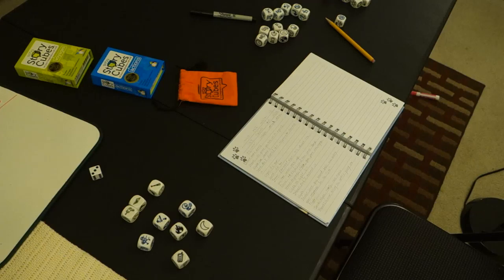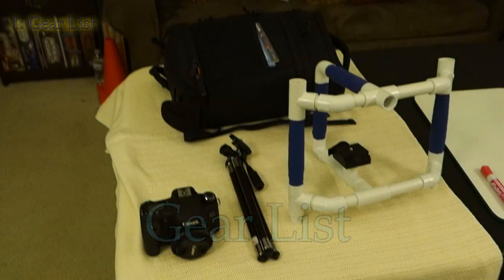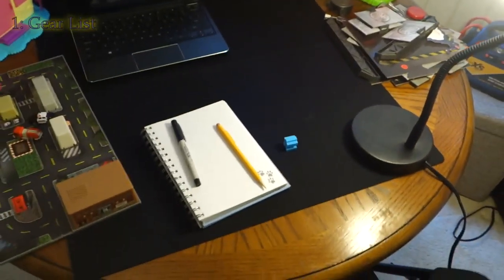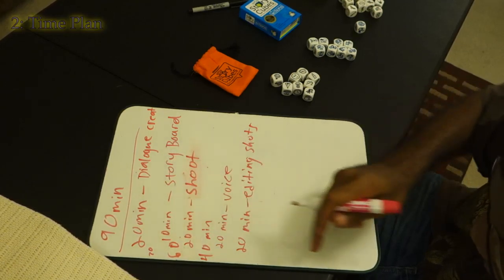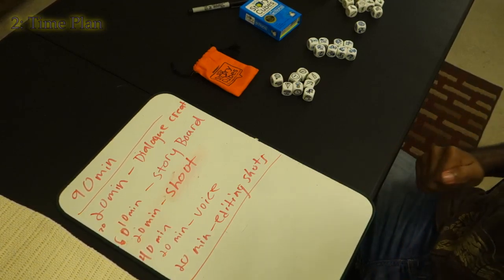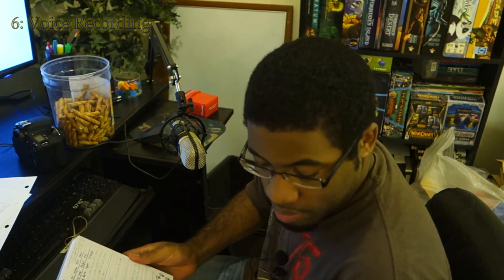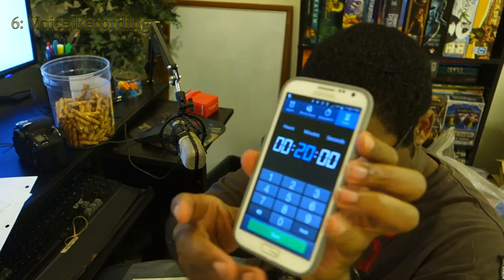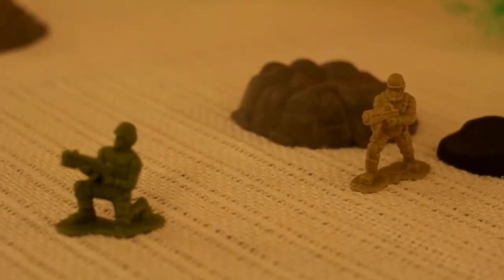90 Minute Video Challenge | Vlog # 25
You Have 90 minutes to write, shoot, and edit a video. What will you Make?

Welcome to the challenge! Here are the rules
 1) You have 90 minutes to script, record, and edit a short clip
 2) Story premises are to be established prior to starting
 3) Post and share you final clip with the world!

So here is the full vlog recapping my experience. I hope you enjoy watching as much as I enjoyed creating this!

Also, feel free to try the challenge out yourself, and share what you created with the world!

Music Links (in play order)

Song: Sand Castles
Artist: Ryan Little
Album: Before Dawn II

Song: Soul High
Artist: Ryan Little

Song: Tech Toys
Artist: Lee Rosevere
Album: Music For Podcasts

Song: Trouble
Artist: Topher Mohr and Alex Elena

Song: Let's Start at the Beginning
Artist: Lee Rosevere

Song: Under The Blue Sea
Artist: Hiras Production Music
Album: Music for TV,Advertising,Trailers & Media

Song: Sand Castles
Artist: Ryan Little